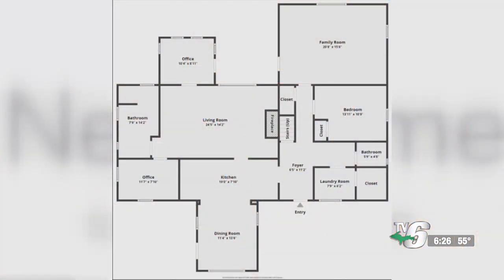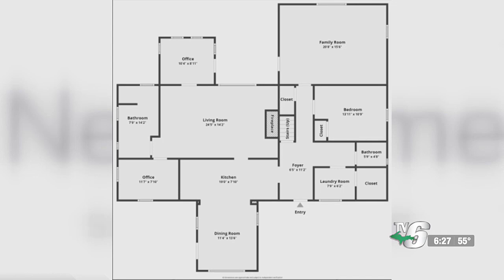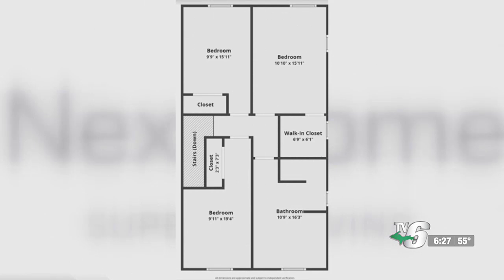Get an edge above the rest when selling your home with a floor plan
Realtor Stephanie Jones says the Upper Peninsula is ahead of the country in using and understanding the importance of floor plans